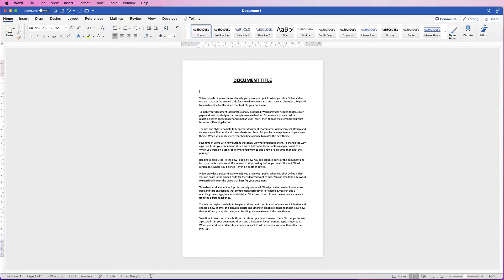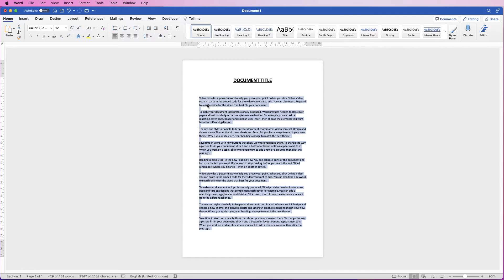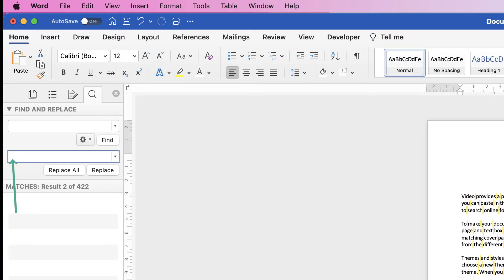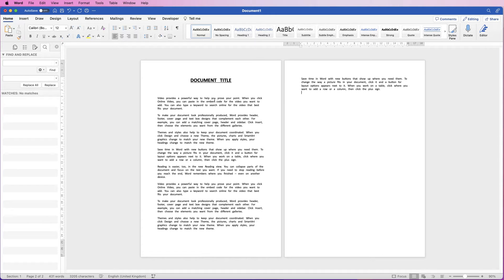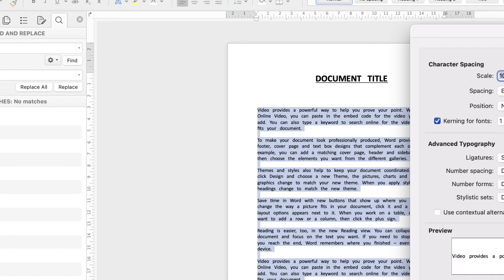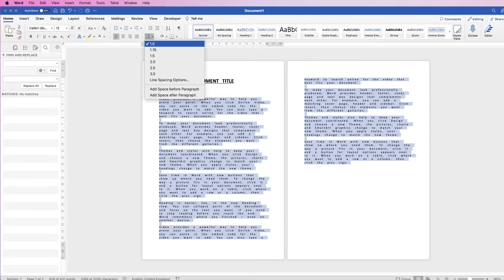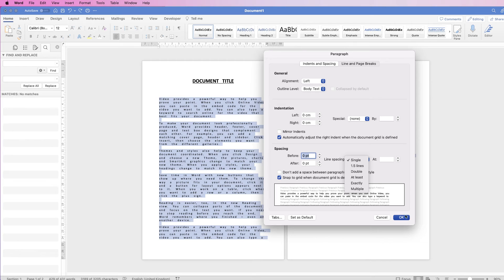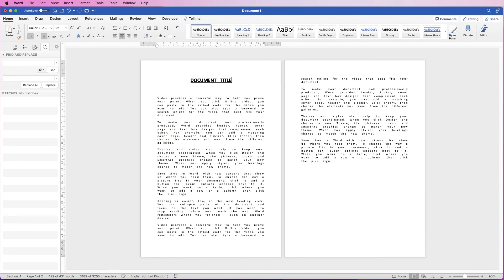Word Spacing in Microsoft Word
Easy quick tools and techniques to expand spacing between your characters, words and lines.  Also a quick alignment session at the end of the video.  You can use these techniques within the body of a document or in a table, text box or using word art.

PATREONS
Novafox